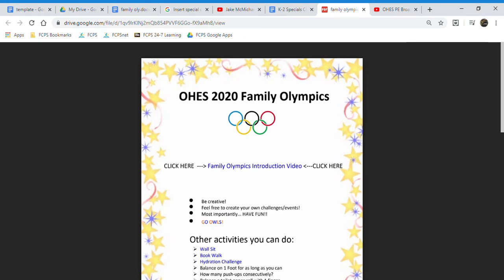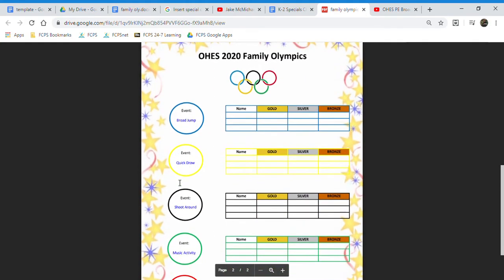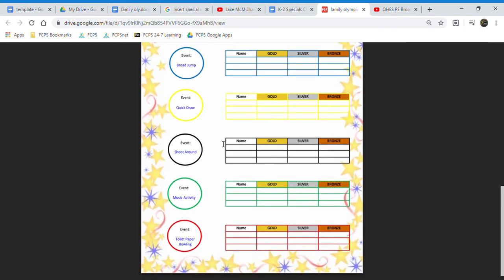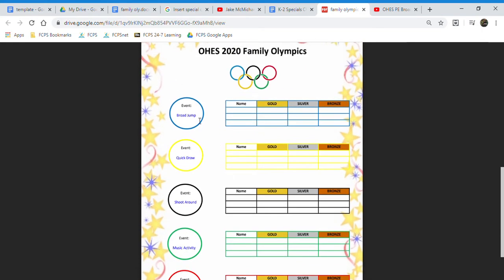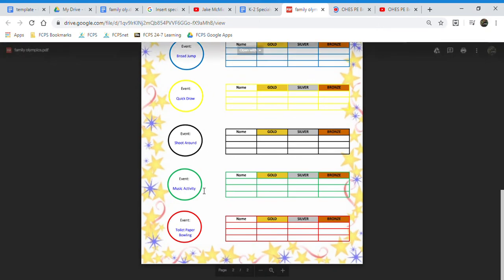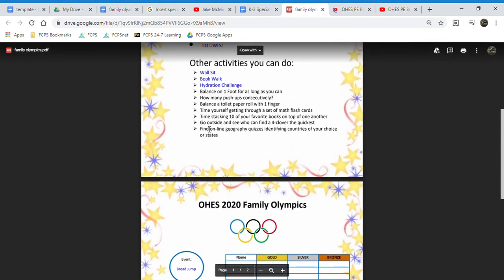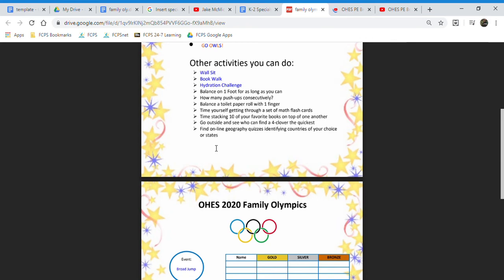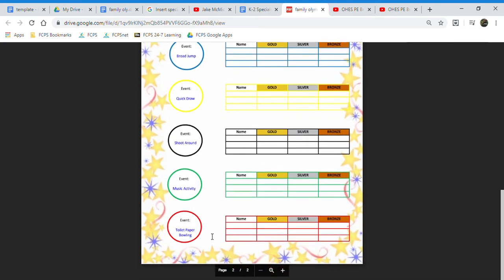OHES PE Family Olympics Introduction Video